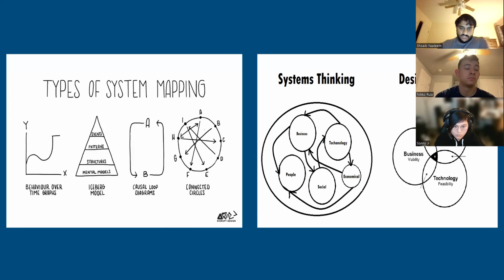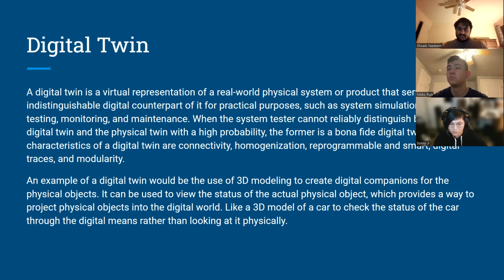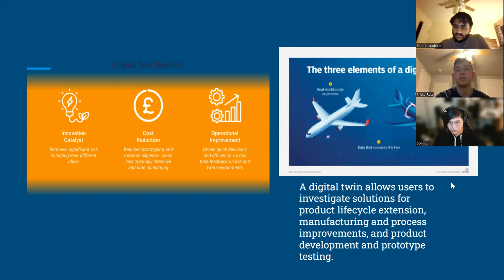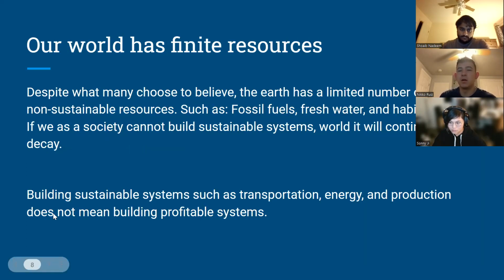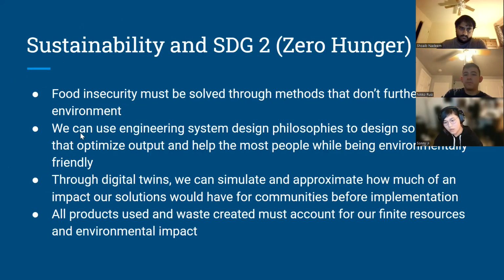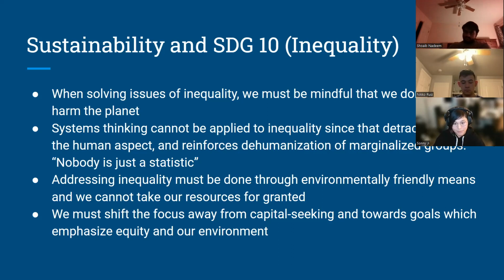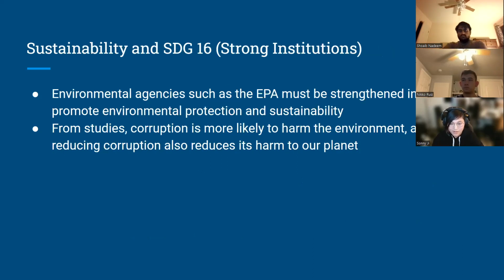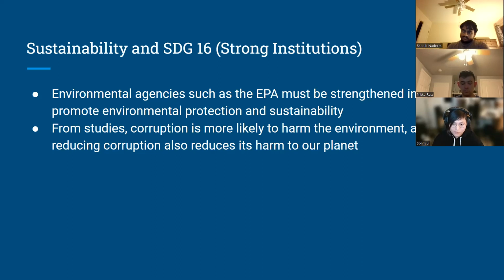Project 3: Sustainability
This is Project 3 for ENG 220